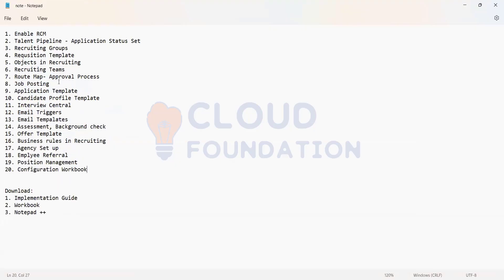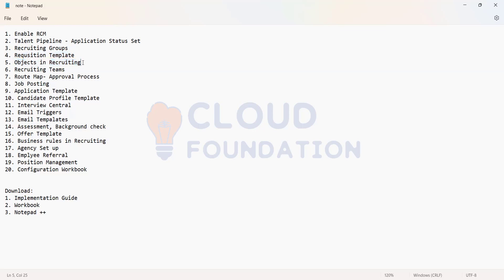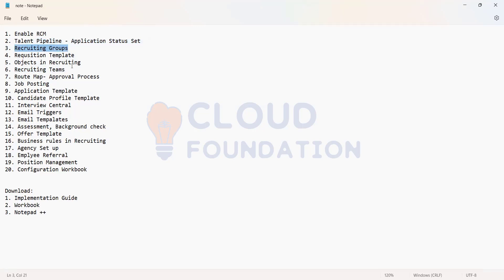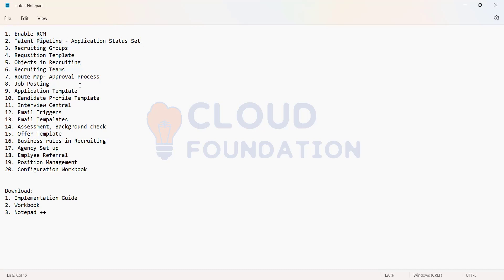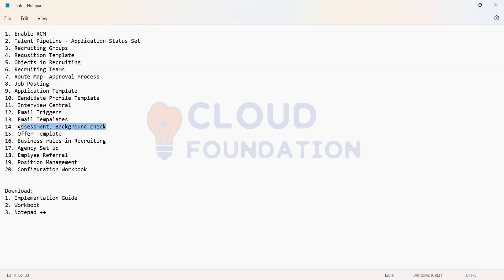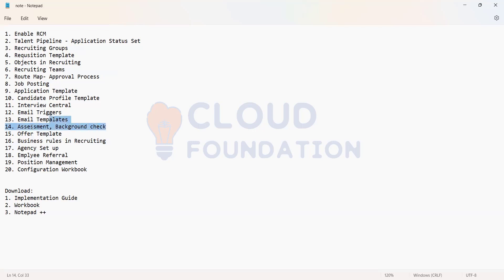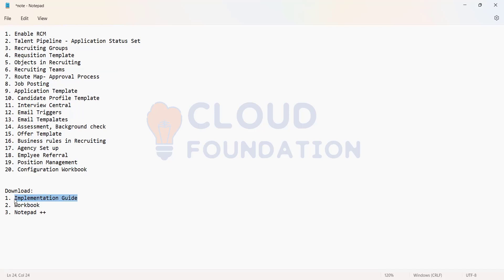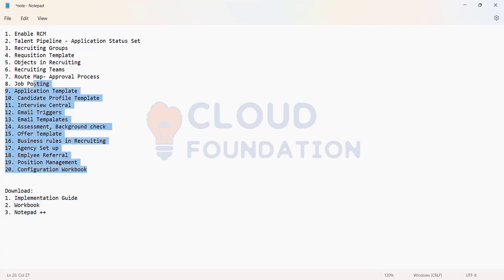SAP RCM | SAP RCM Module | SAP Successfactors RCM Certification | Cloudfoundation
Are you looking for SAP RCM Tutorial?
SAP SuccessFactors Recruiting (RCM) is a cloud-based recruiting software that helps organizations find, attract, and hire the best talent. The software provides a complete recruiting solution that includes applicant tracking, resume management, candidate sourcing, and onboarding. SAP SuccessFactors Recruiting is part of the SAP SuccessFactors HCM Suite, which is a comprehensive set of cloud-based human capital management (HCM) solutions.

Looking for a comprehensive, yet flexible SAP RCM Tutorial?
Our expert faculty will guide you through all the concepts you need to know to pass the SAP RCM certification exam, while our full-time technical support team will be there to help you every step of the way. Plus, our flexible training hours mean you can study at a time that suits you.

Topic Covered: -
This video is on the introduction part of SAP RCM.